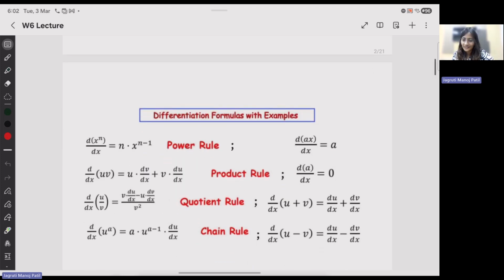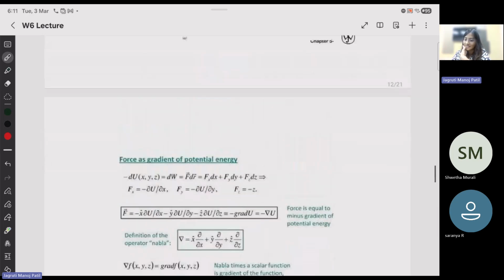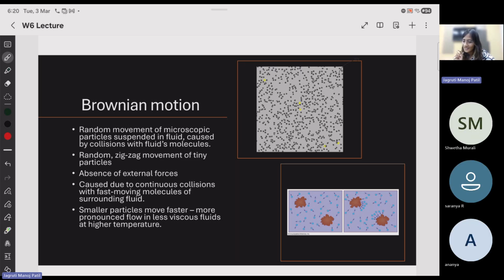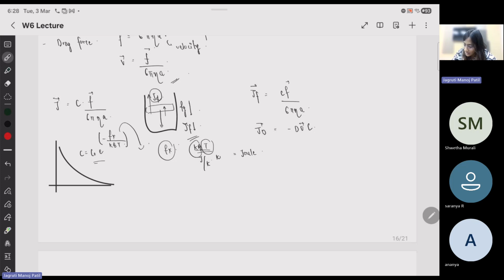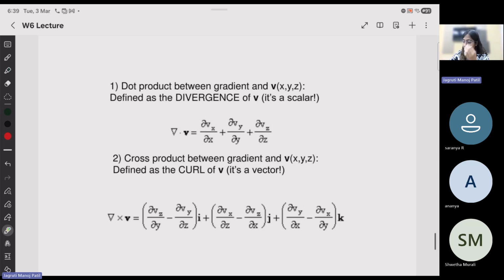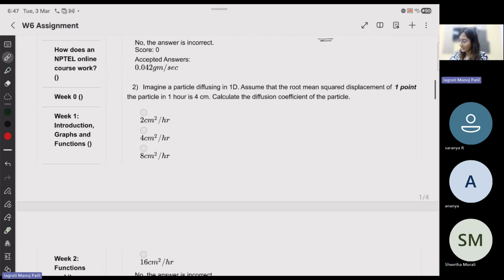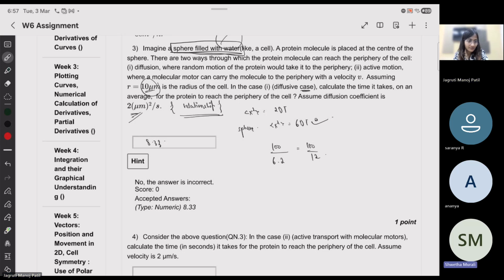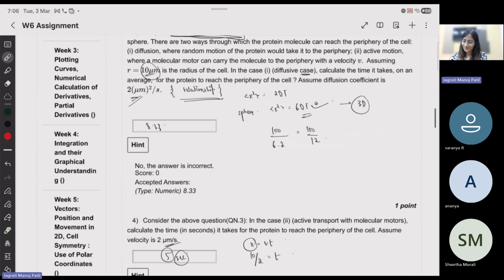Week 6 - Gradient, Flows, Diffusion, Active and Passive Transport